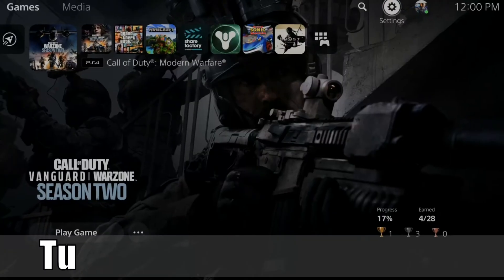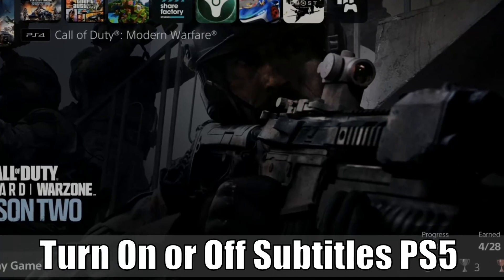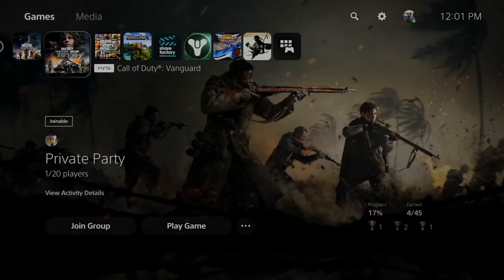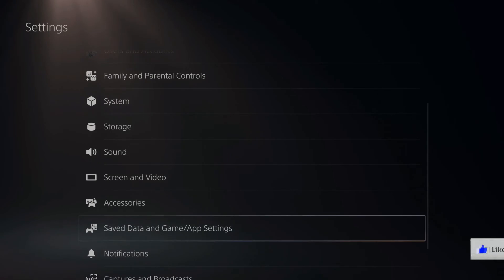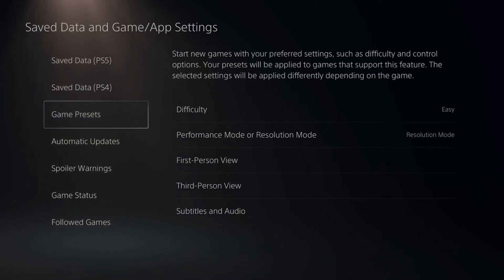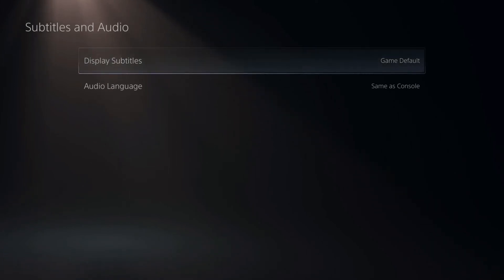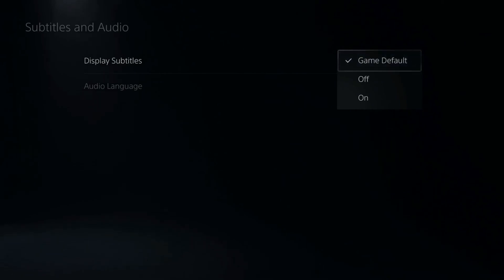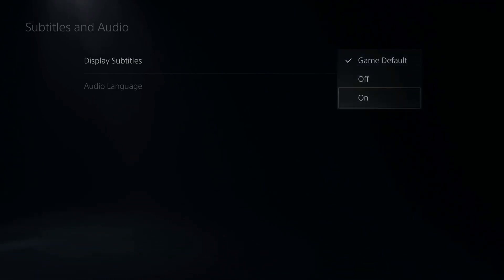How to Turn On or OFF Subtitles on PS5 with Game Presets (Fast Method)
Do you want to know how to TUNR ON or OFF Subtitles on PS5 with Game Presets. This is very easy to do. Go to settings, then select Saved Data or Game App Settings. Then go to game presets and then select subtitles. This will be the preset for any new game  you start playing. You can leave it to game default to choose in the game settings. ...